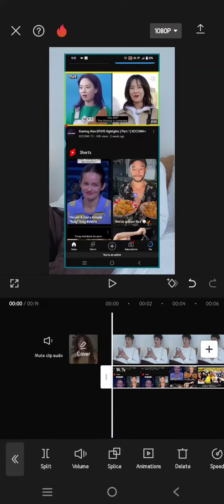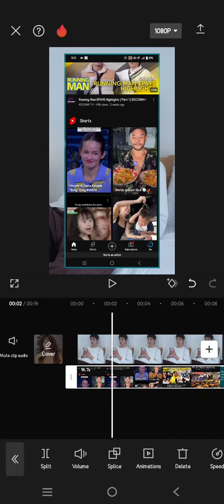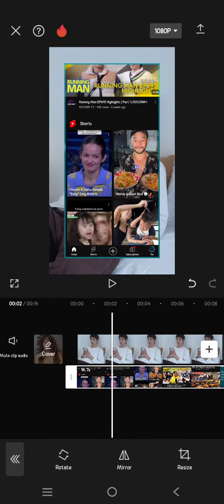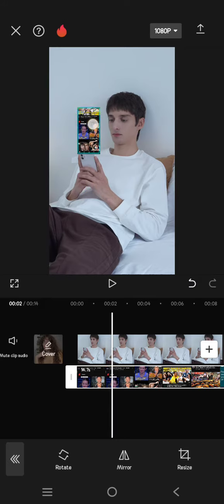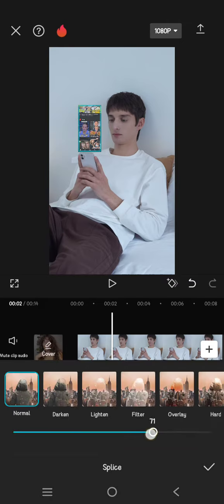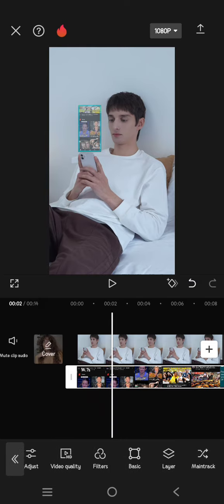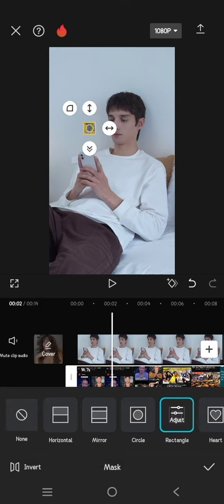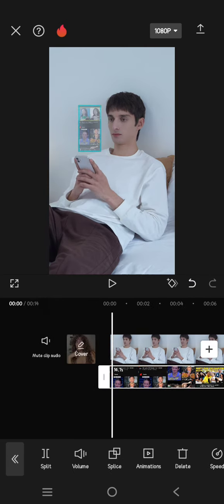Want to Know How to Do the Hologram Effect? This is How You Can Create the Hologram Effect in CapCut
Here's how you can do the phone hologram effect in CapCut